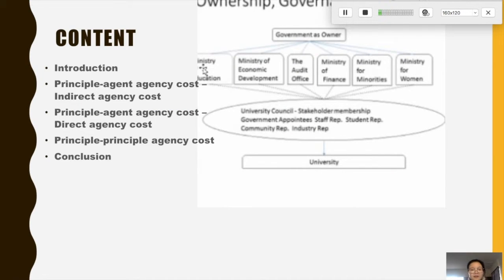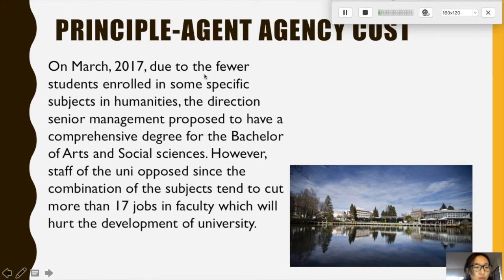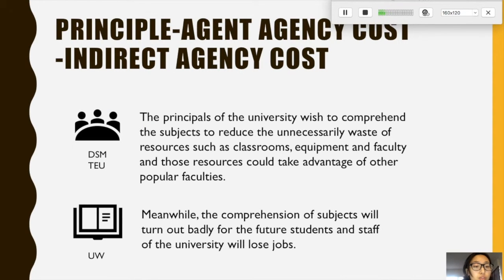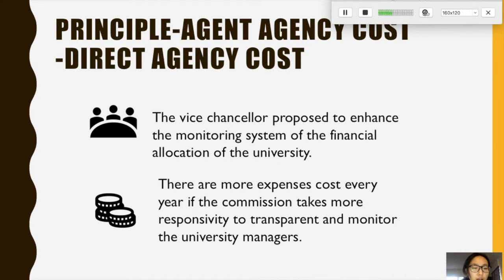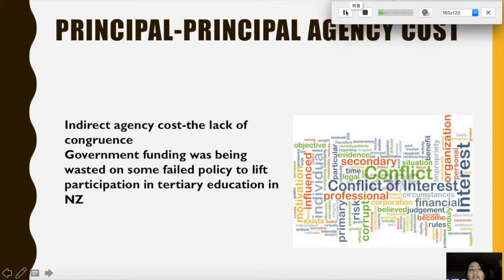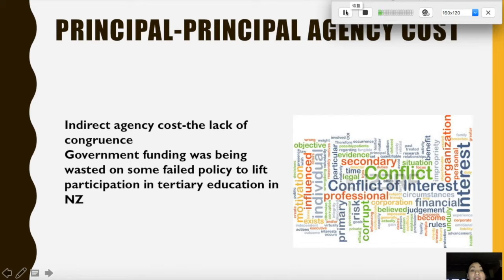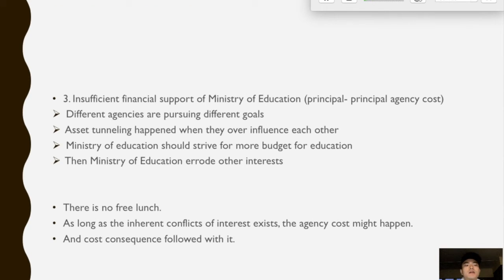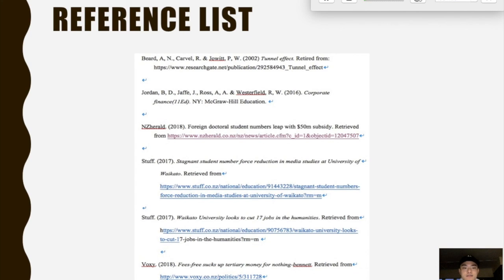FreyaFrancisGolriaJiadigroupwork311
311 group assignment
group member: YI ZHENG, HAIQING YU, JIADI ZHU, GLORIA CONNIE